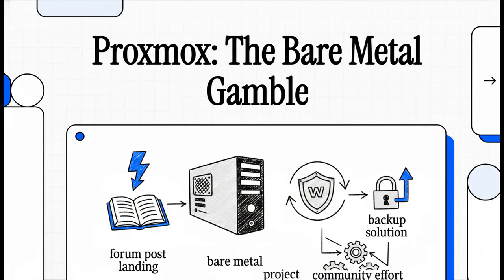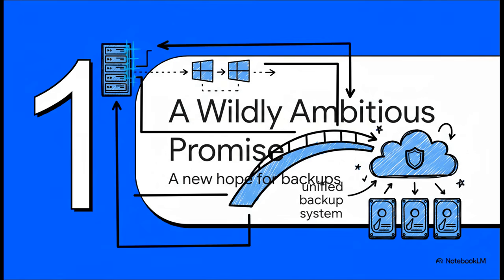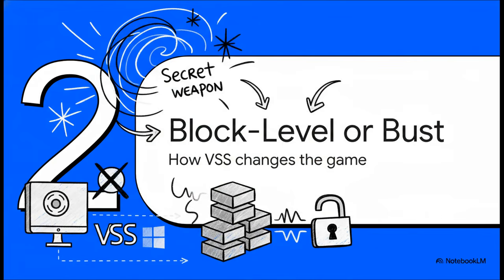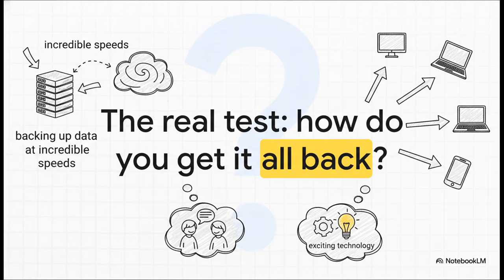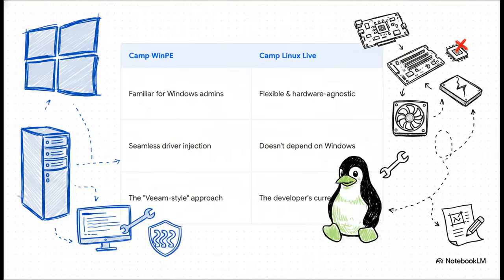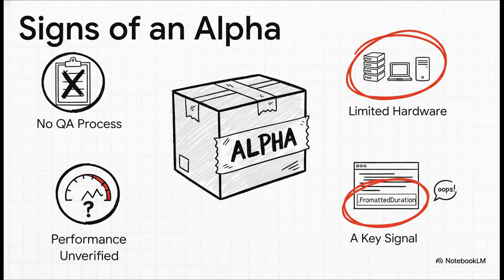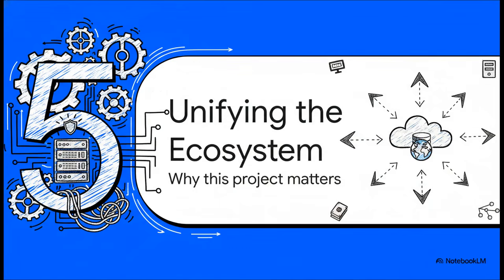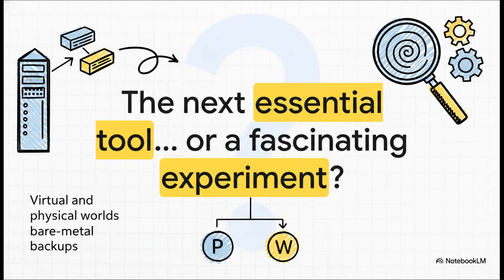1 GB/s Bare Metal Windows Backups for Proxmox? (Alpha Review)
A new alpha client for Proxmox Backup Server (PBS) promises lightning-fast, full Windows machine backups at speeds up to 1 GB/s. By using block-level VSS snapshots instead of slow file scans, it captures entire disk states efficiently. While restoration currently relies on basic tools, future plans include a Clonezilla-based live environment for seamless bare-metal recovery. This could finally unify your Windows endpoints and Proxmox VMs under one deduplicated storage pool. Remember, it’s still in alpha—so don't test it in production yet!